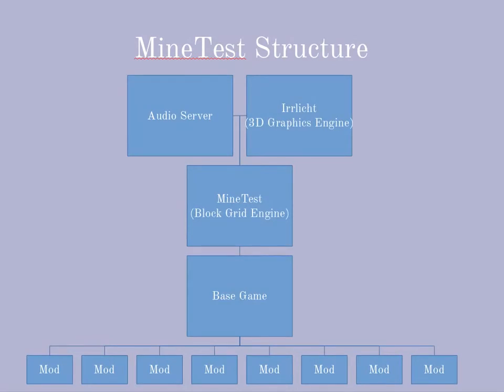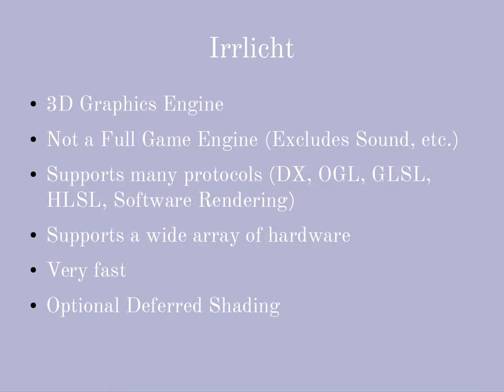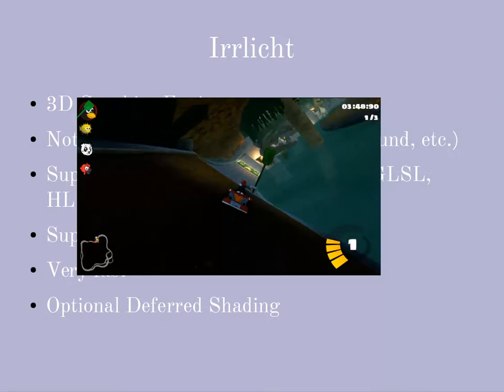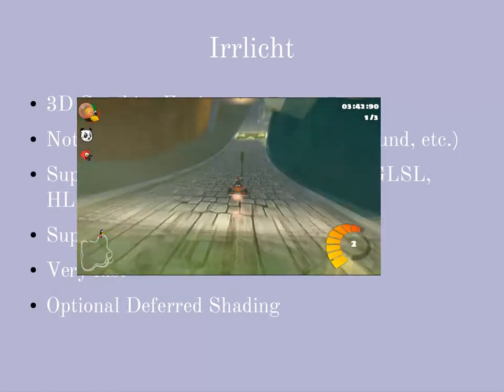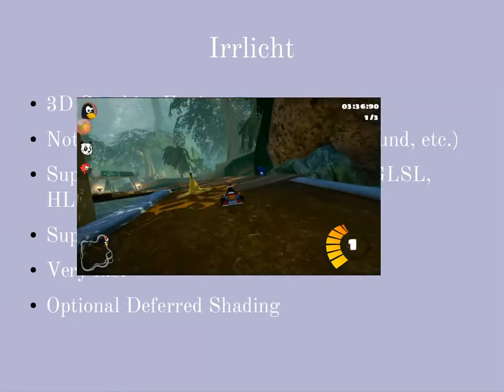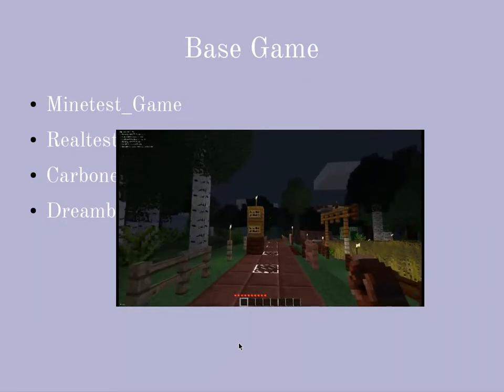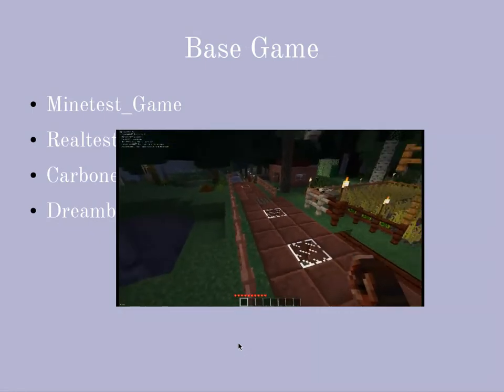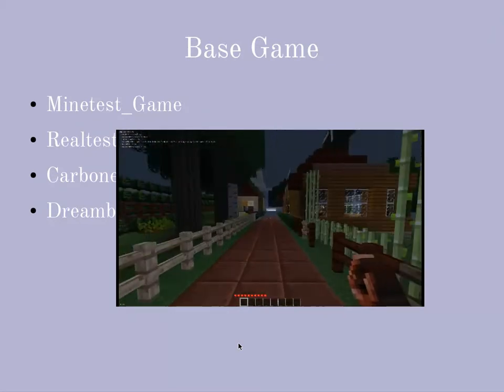CPI101 Tech Talk: MineTest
Yeah Minetest Woo Woo I could produce a inches so wendy XD
»having memes this dank

»Not allowing dank meme arrows